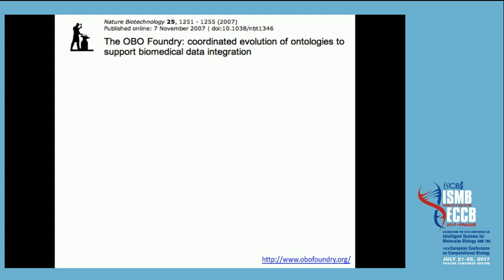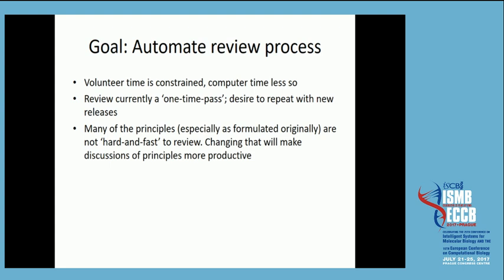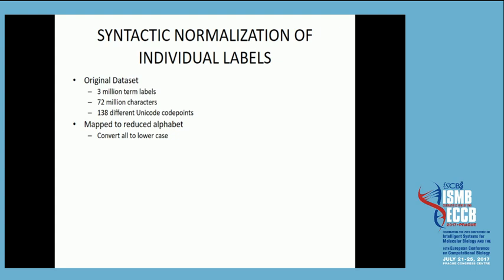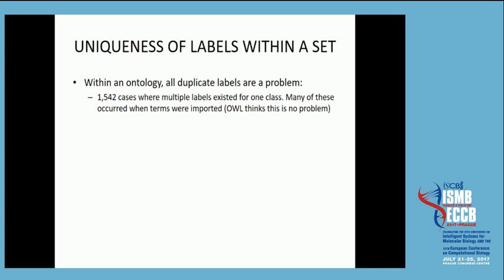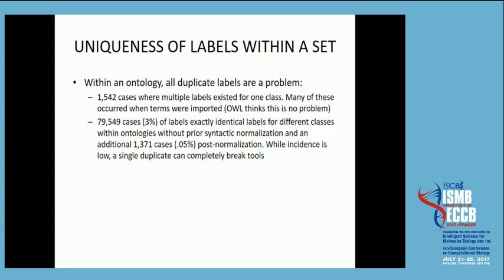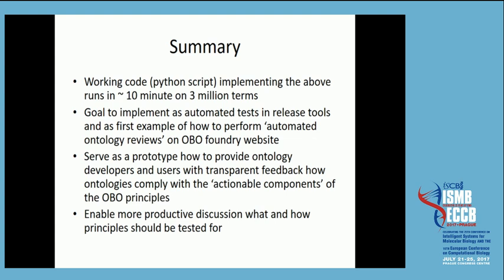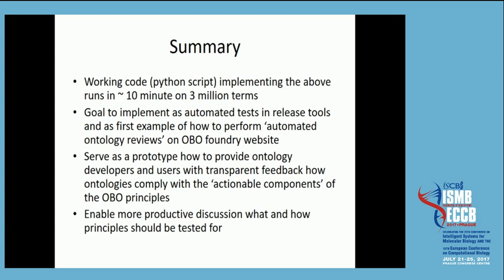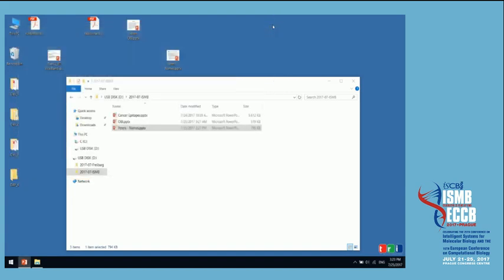Conventions to make ontology term labels... - Bjoern Peters - Bio-Ontologies - ISMB/ECCB 2017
Conventions to make ontology term labels predictable and unique - Bjoern Peters - Bio-Ontologies - ISMB/ECCB 2017